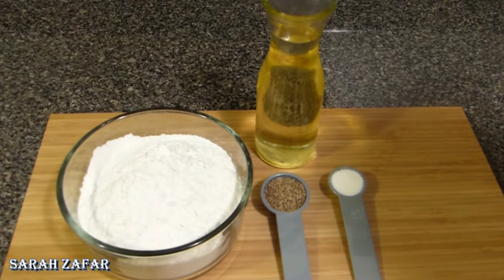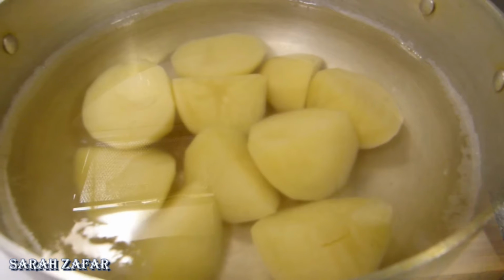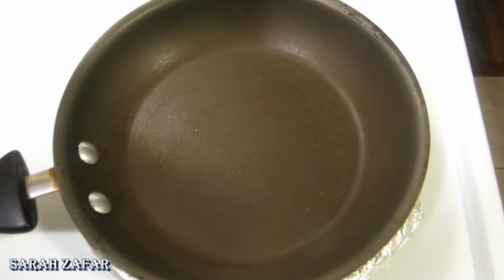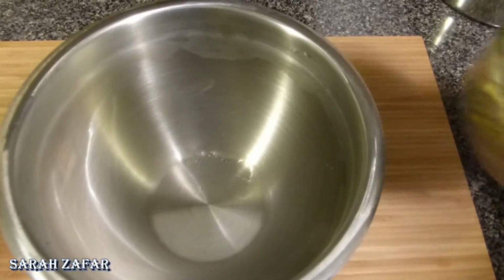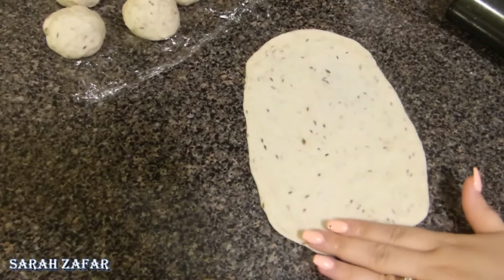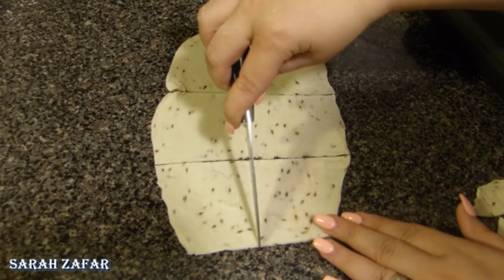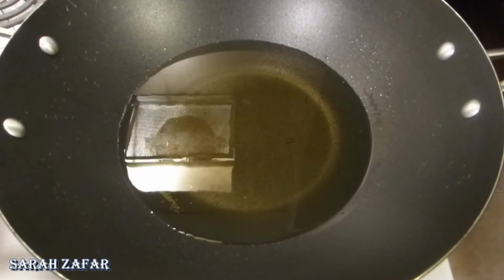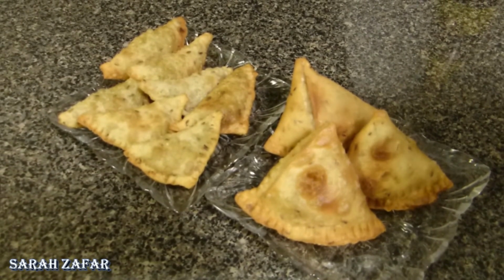Veggie Samosa (Tasty Indian Snack)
(Veggie Samosa) showing you 2 different ways of making this recipe with 2 types of filling.

Homemade By (SARAH ZAFAR) easy steps to follow this recipe.

Channel.

~~~Following Me~~~